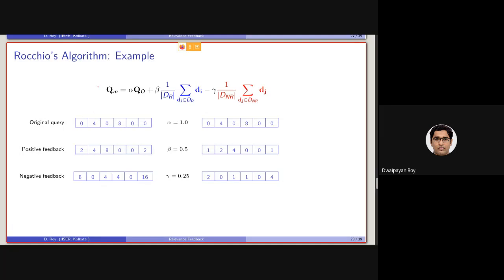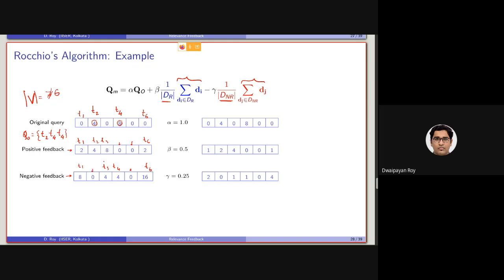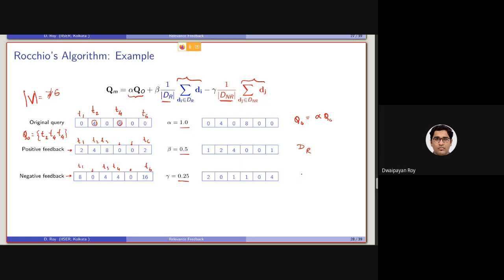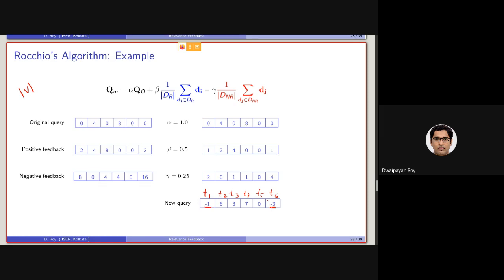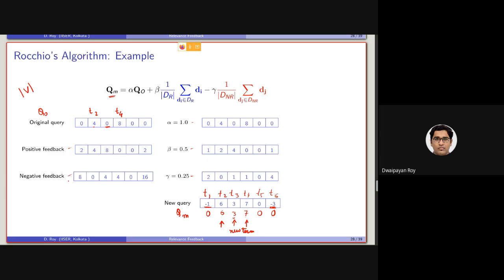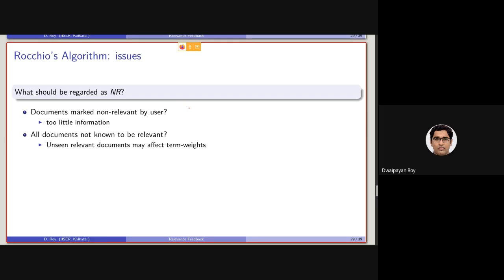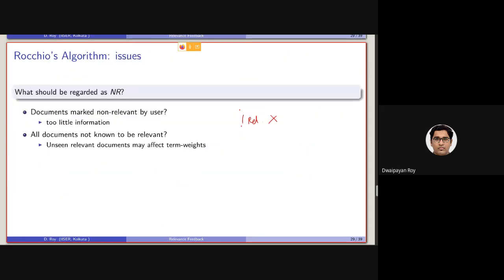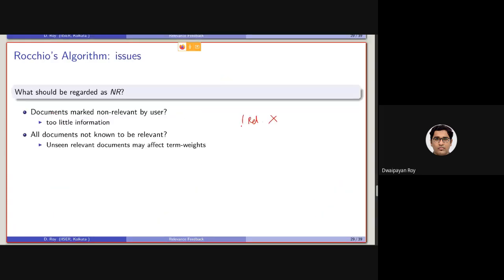18.6. Relevance feedback - Rocchio's algorithm with mathematical formulation (example)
The Rocchio'a algorithm is discussed mathematically with an example.